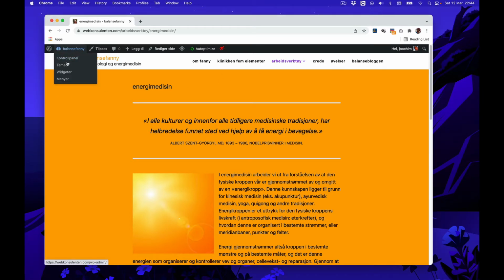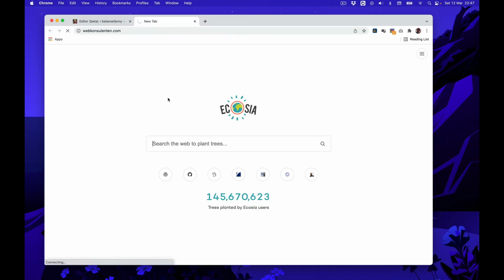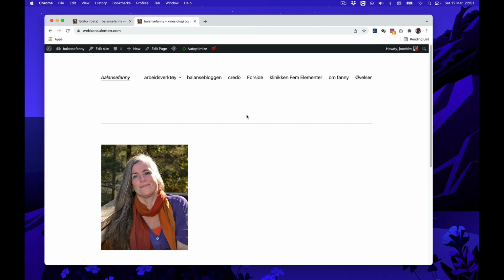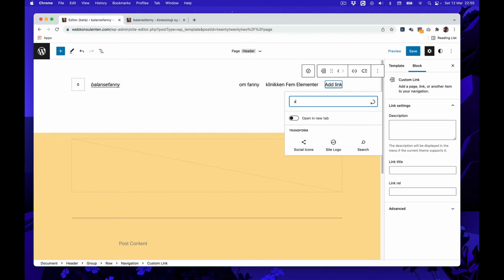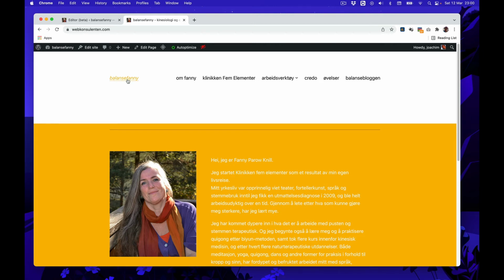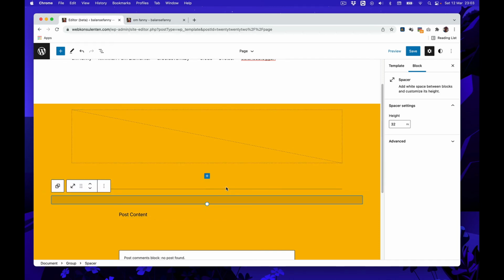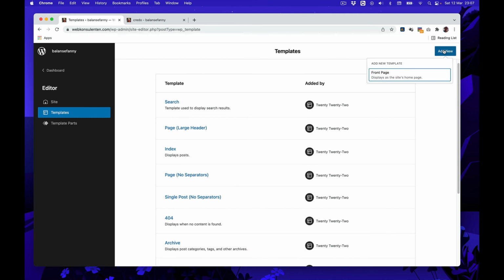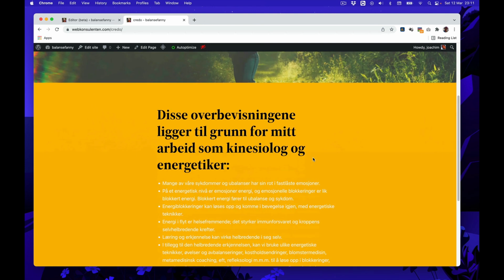Full Site Editing: Transferring a site from Estar theme to the Twenty Twenty Two theme FSE.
This is an experimentation of where Full Site Editing is right now. I made another dev site so that I can compare Estar and how I built the site with what it looks like in the full site editing theme Twenty Twenty Two. Here you will see some of the struggles I faced along the way.

Gutenberg plugin was not activated. I turned it on after I finished the video to see if it made a difference. I did not notice any difference.